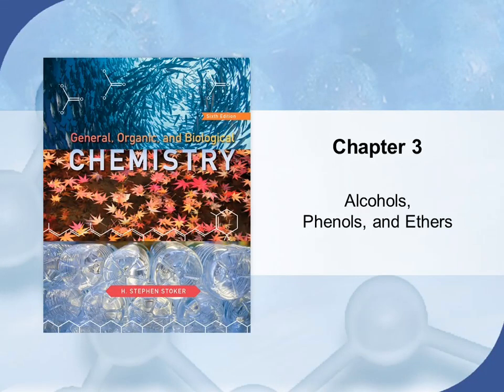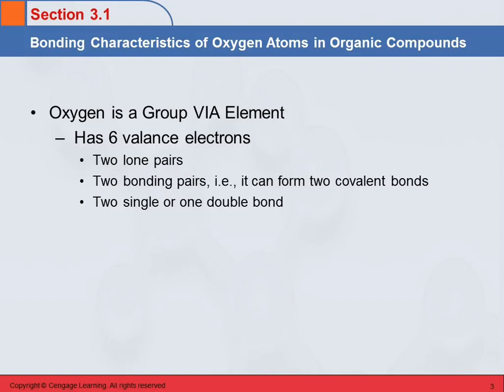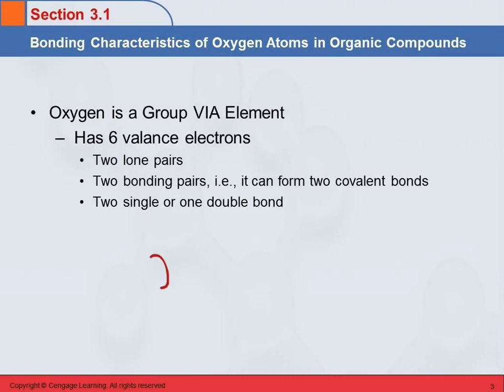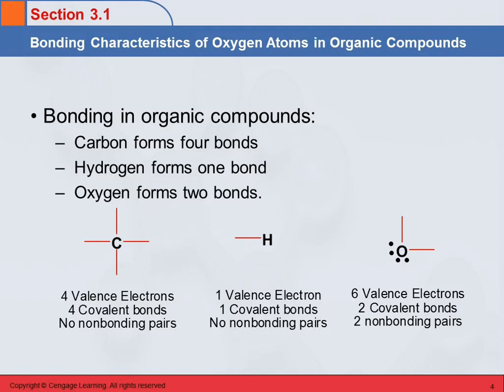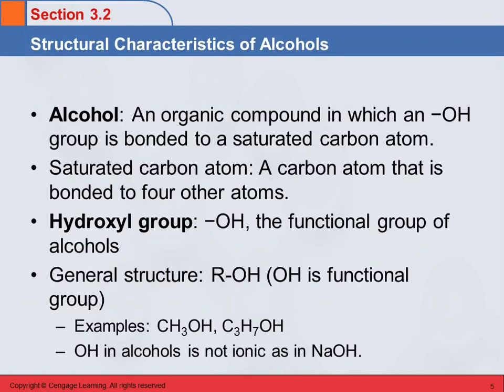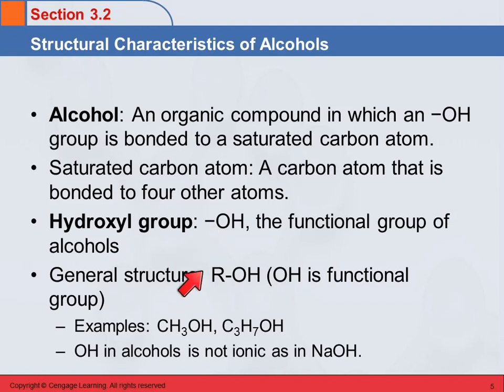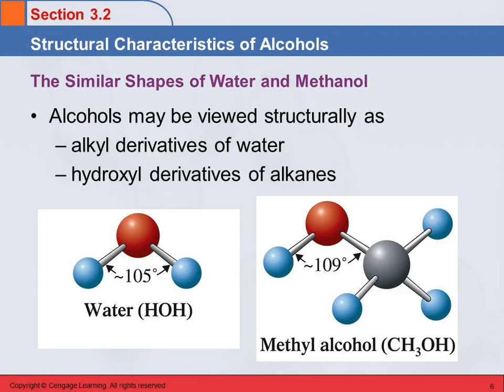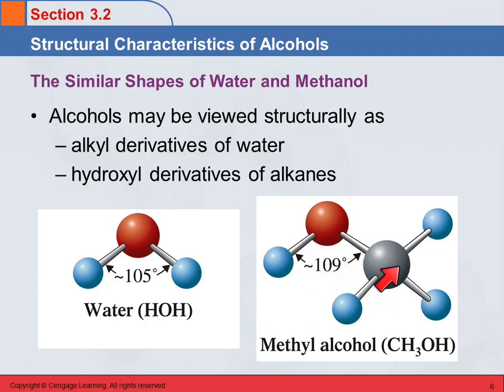3B 3.1 & 3.2 Characteristics of Alcohols